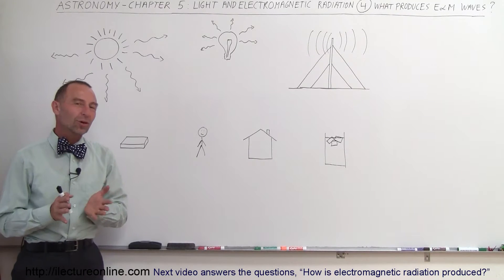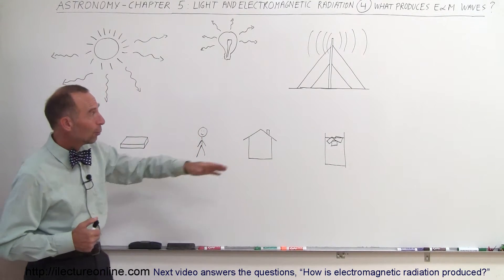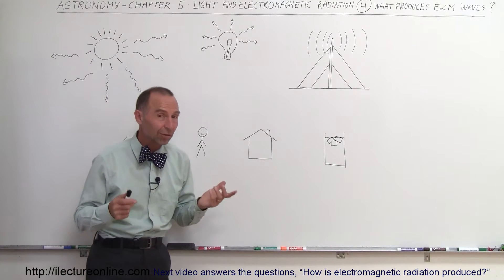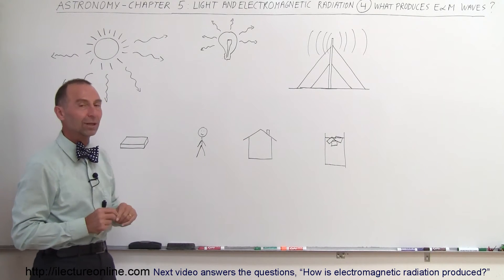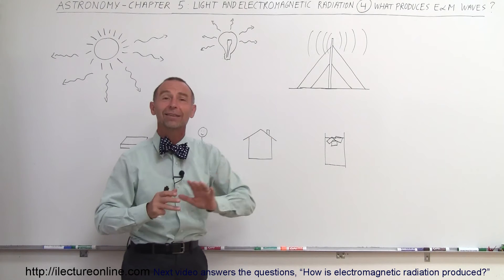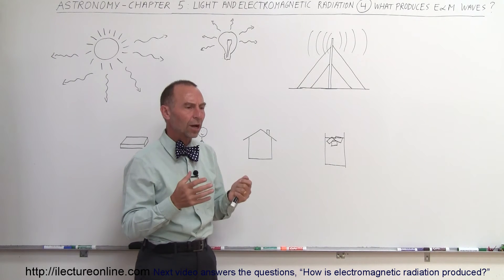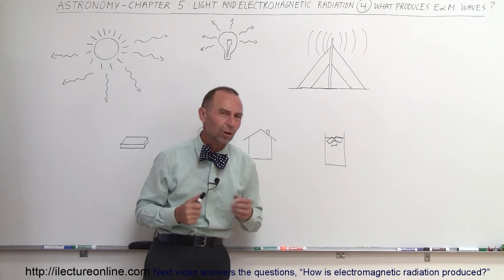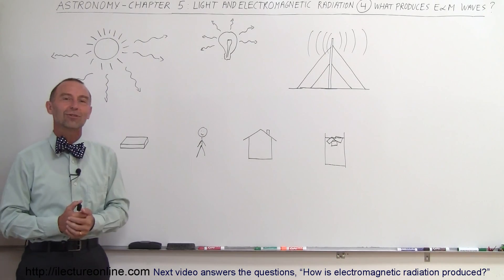Astronomy - Ch. 5: Light & E&M Radiation (4 of 30) What Produces E&M Waves?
In this video I will look at objects that produces electromagnetic waves.